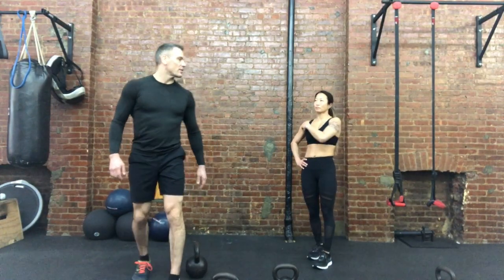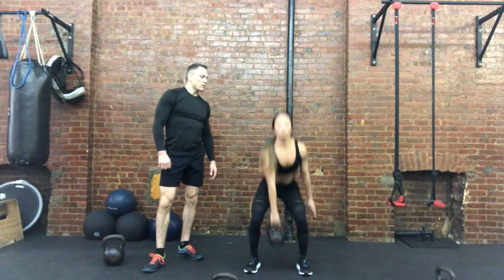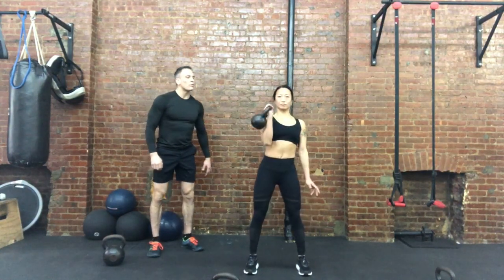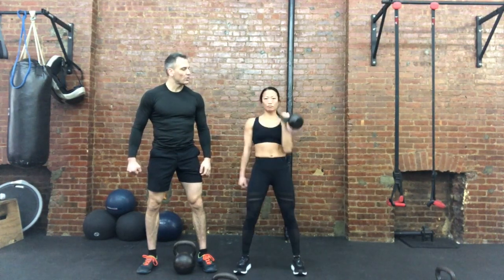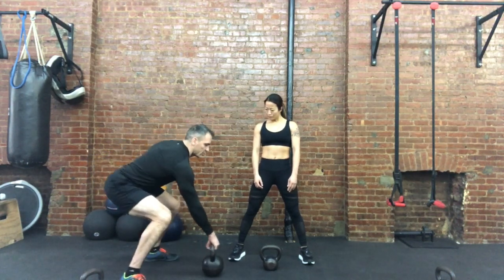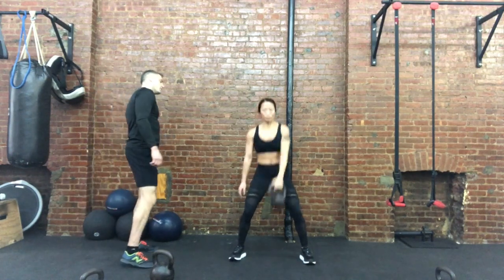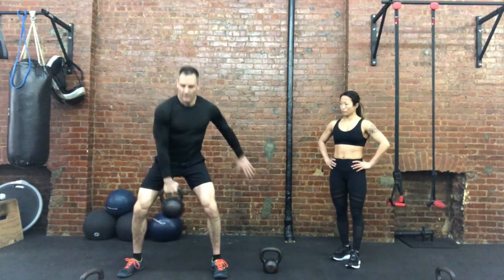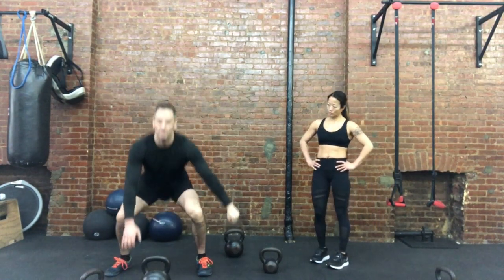Critique Of Melissa Doing Kettle Bell Clean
I show Melissa how to do a Single Arm Kettle Bell Clean.